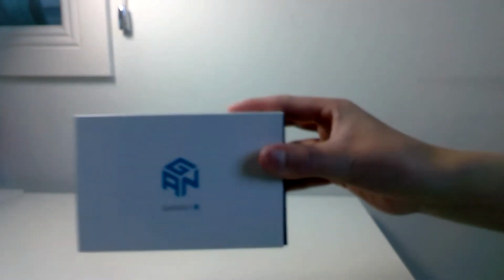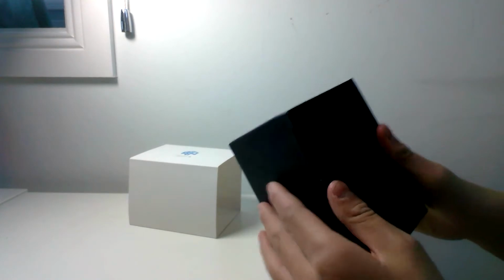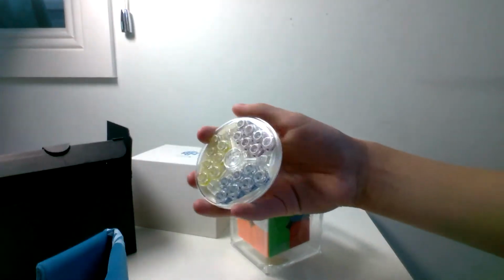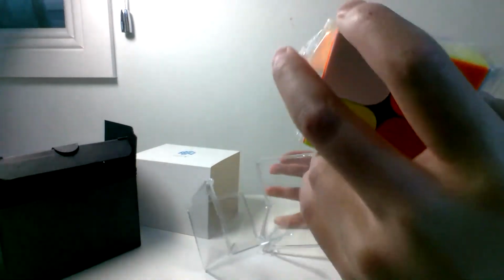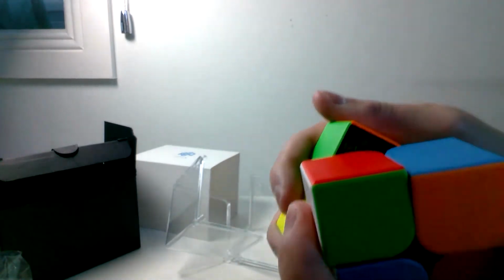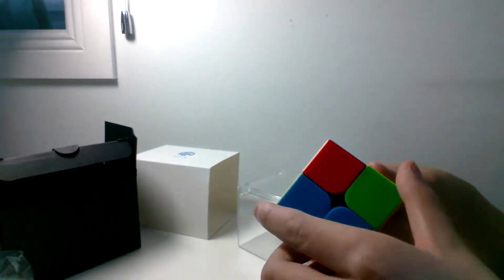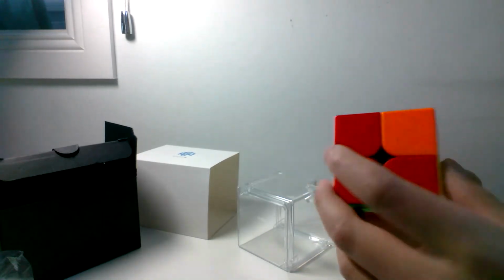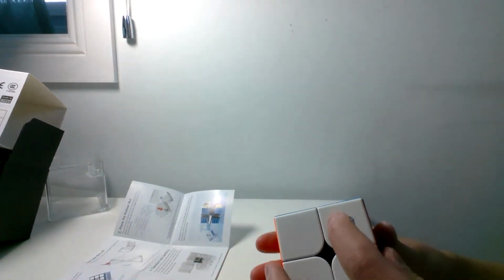GAN 251M 2x2 Unboxing and Reviewing! (Customisation Tutorial included)